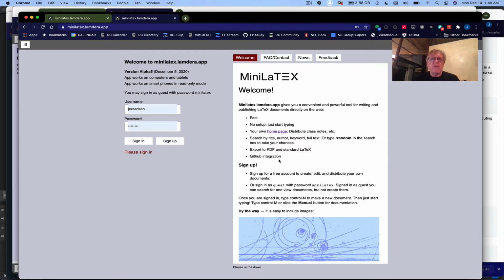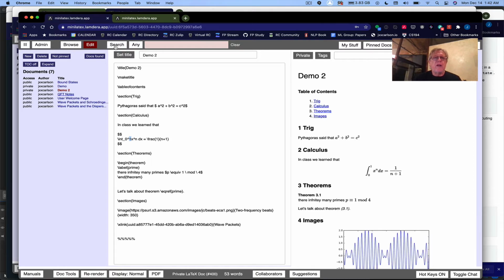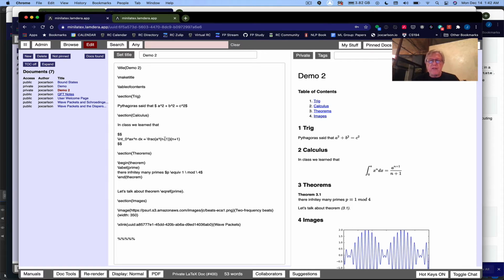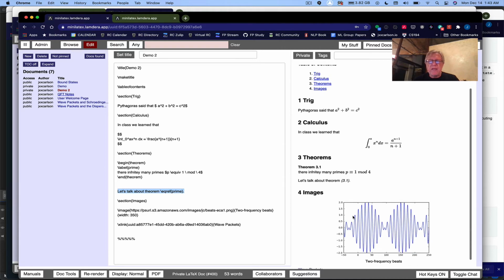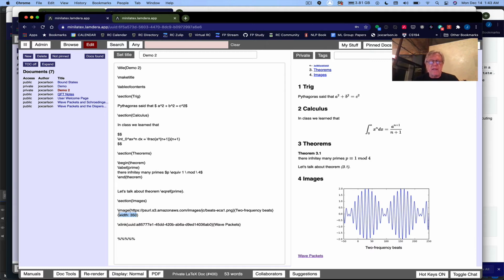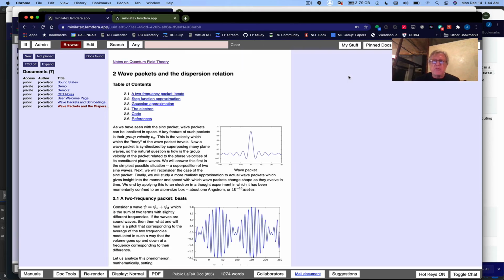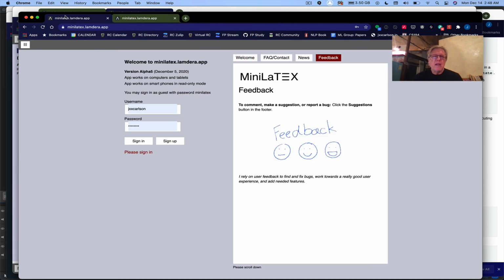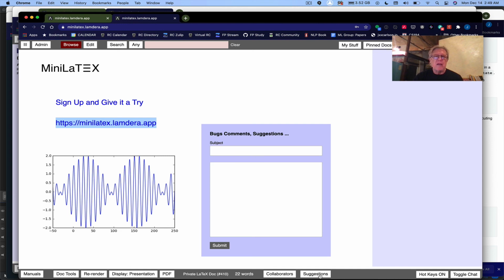MiniLaTeX: Demo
Use MiniLaTeX to create, edit, and publish documents on the web.  No set up, just start typing.  Your text is rendered as you type.  To try it out (free sign-up) please go

Push a button to make a PDF or download as standard LaTeX on your computer.

Tech note: the app is written in Elm using Lamdera.